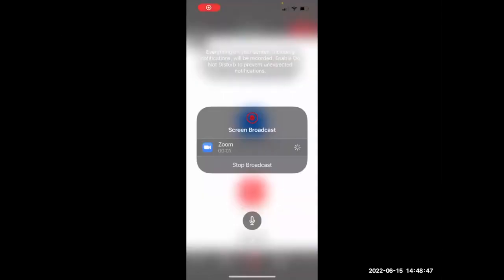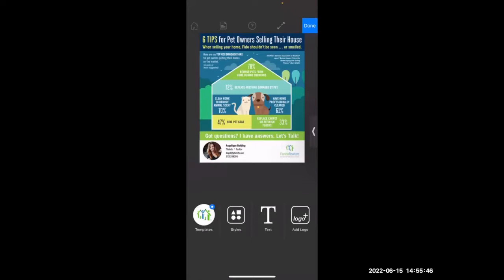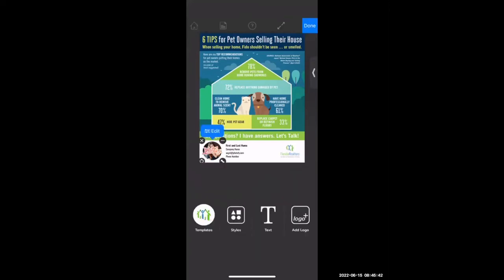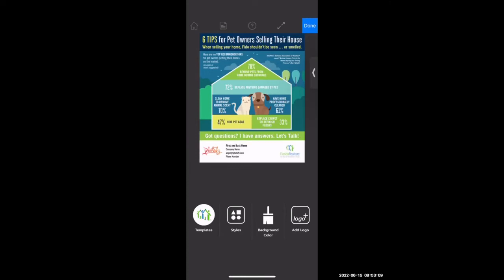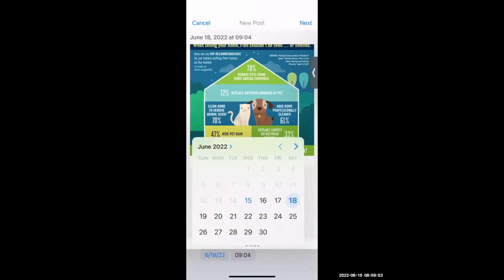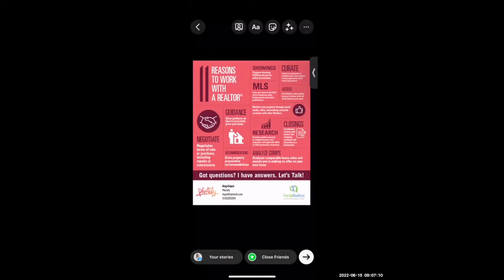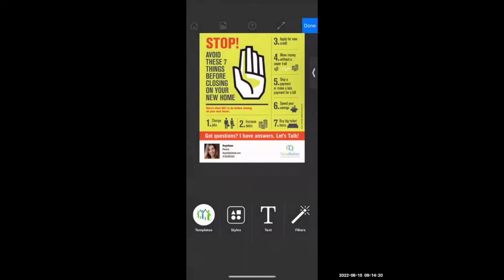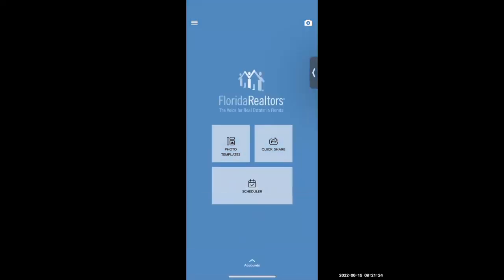Webinar: Getting Starting with Florida Realtors® + Photofy